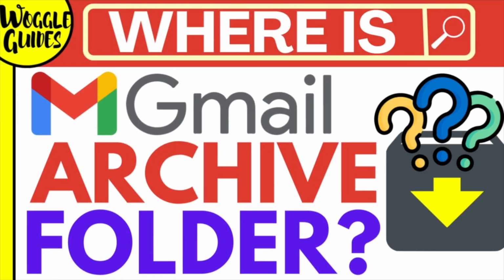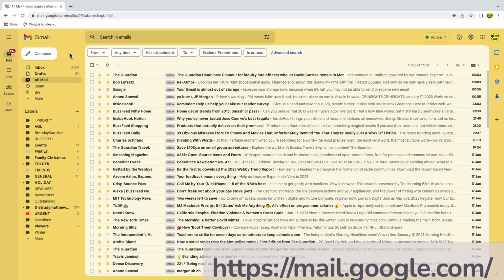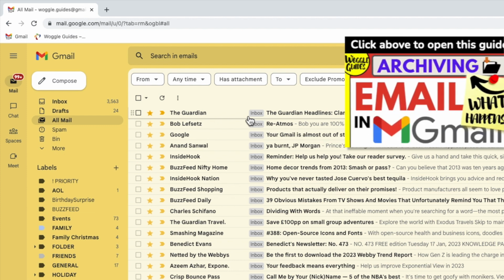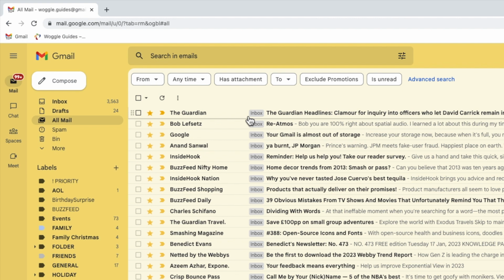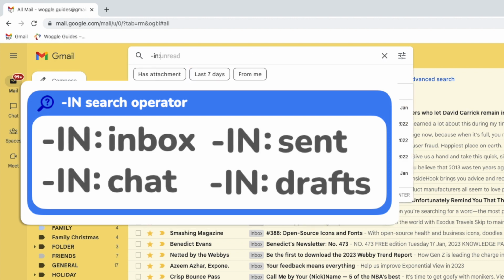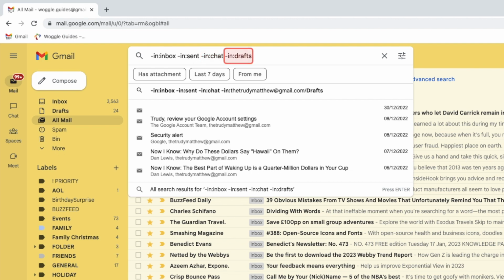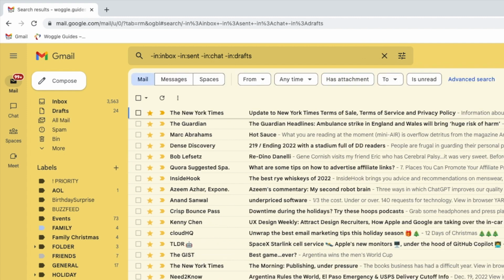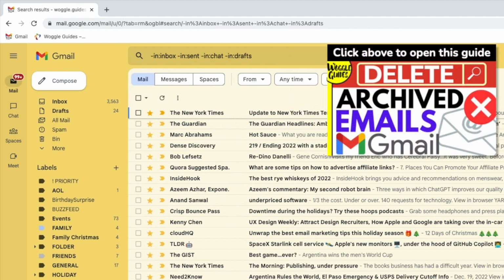Where is Gmail archive folder?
In this guide, I’ll explain how you can quickly find emails in Gmail that have been archived.

Keywords used in this Guide:    -in:inbox -in:sent -in:chat -in:drafts

🕔  Key Moments
00:00 | Introduction
00:11 | How to show archived emails in Gmail
01:54 | Wrap up